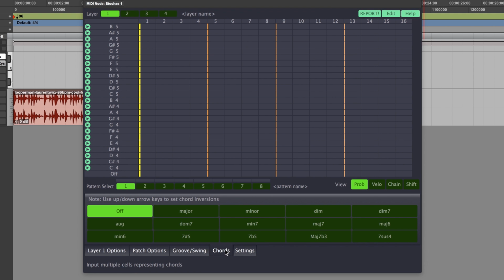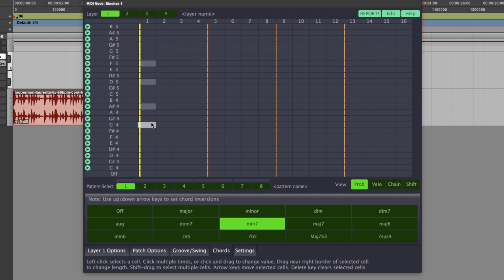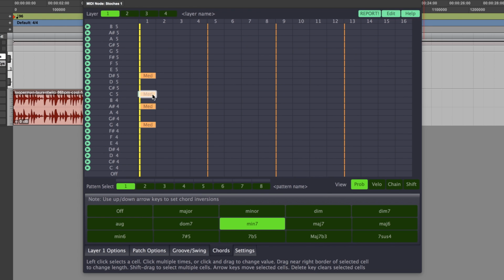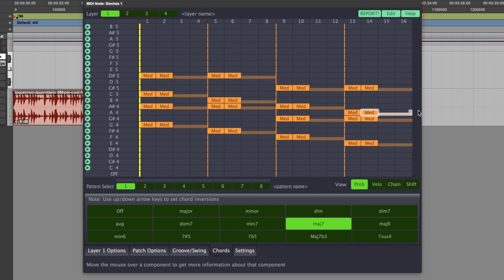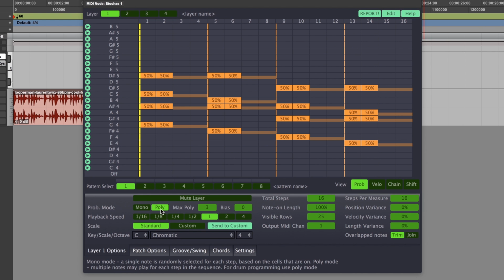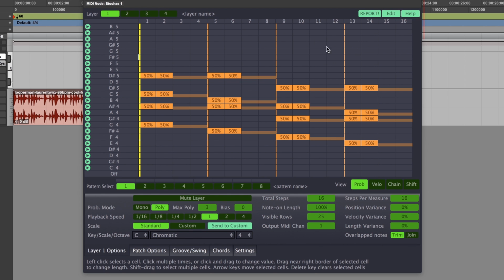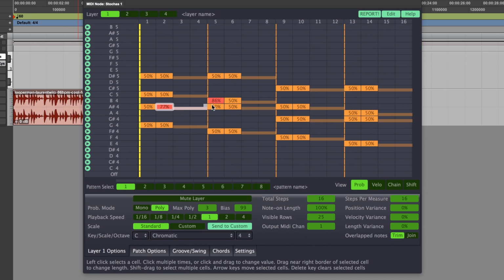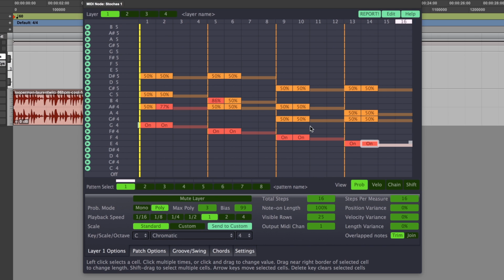Stochas Tutorials 4 - Inputting notes using the Chord Tab